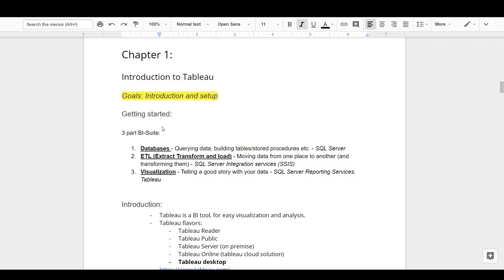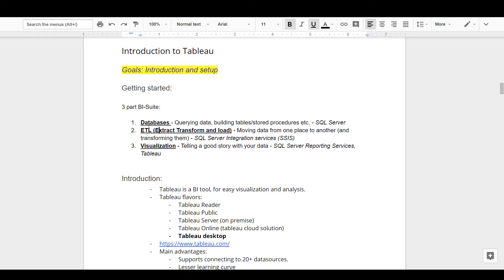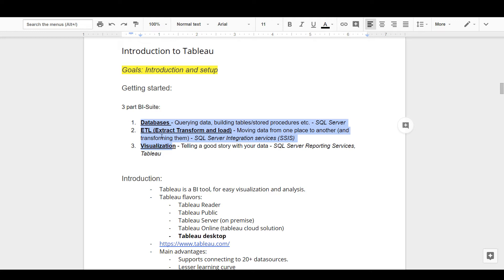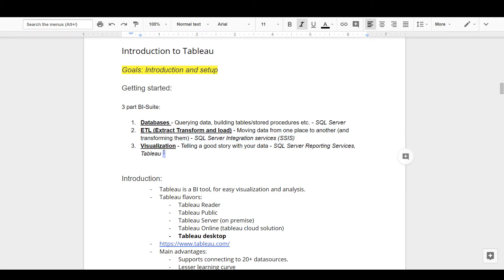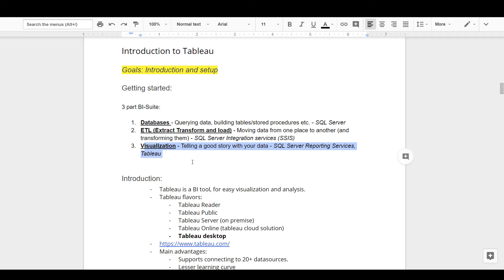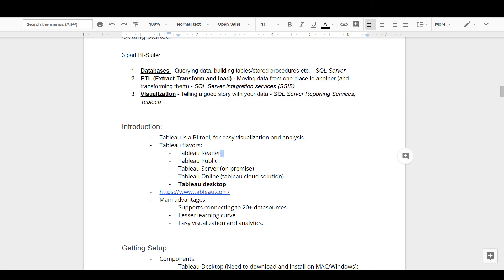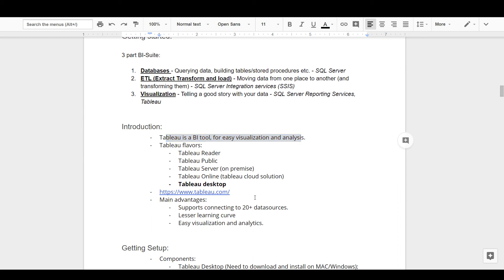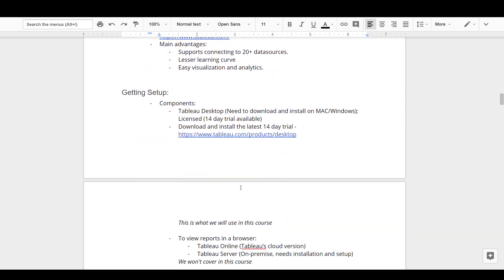Tableau Tutorial: Lecture 1 - Getting Started with Tableau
Chapter 1:
Introduction to Tableau
Goals: Introduction and setup
Getting started:

3 part BI-Suite:

Databases - Querying data, building tables/stored procedures etc. - SQL Server
ETL (Extract Transform and load) - Moving data from one place to another (and transforming them) - SQL Server Integration services (SSIS)
Visualization - Telling a good story with your data - SQL Server Reporting Services, Tableau

Introduction:
Tableau is a BI tool, for easy visualization and analysis.
Tableau flavors:
Tableau Reader
Tableau Public
Tableau Server (on premise)
Tableau Online (tableau cloud solution)
Tableau desktop
Main advantages:
Supports connecting to 20+ datasources.
Lesser learning curve
Easy visualization and analytics.

Getting Setup:
Components:
Tableau Desktop (Need to download and install on MAC/Windows); Licensed (14 day trial available)
 This is what we will use in this course

To view reports in a browser:
Tableau Online (Tableau’s cloud version)
Tableau Server (On-premise, needs installation and setup)
 We won't cover in this course

Reading and resources:
Tableau trial installation (download and install the latest version. Installation instruction are also provided in the link)